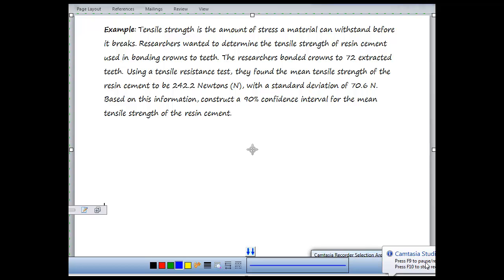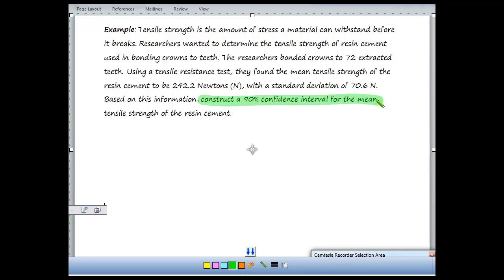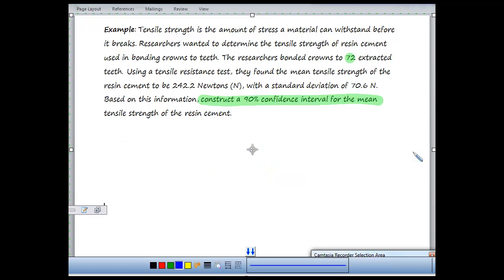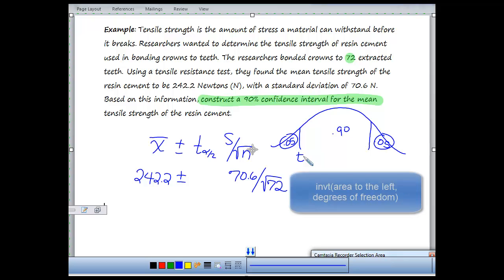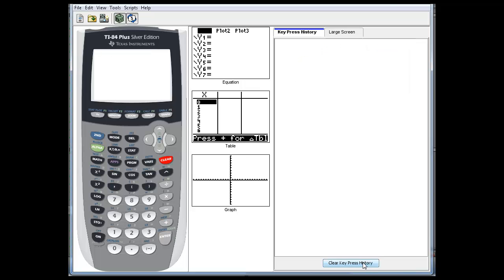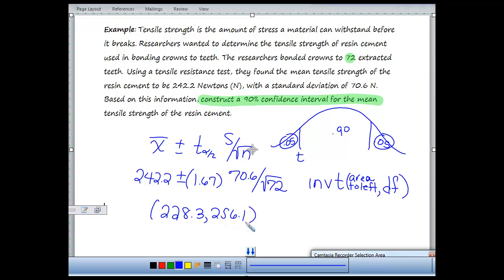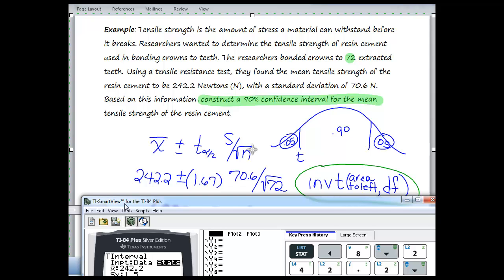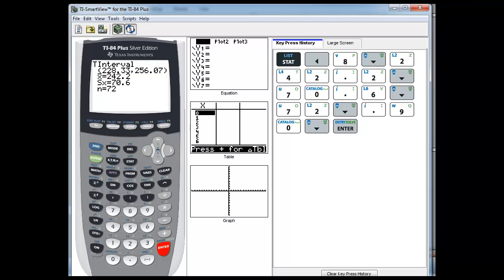Confidence Interval using a t-distribution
This video looks at construction a confidence interval using a t-distribution. Both the manual calculations and the t-interval function are demonstrated on the TI-84 calculator.